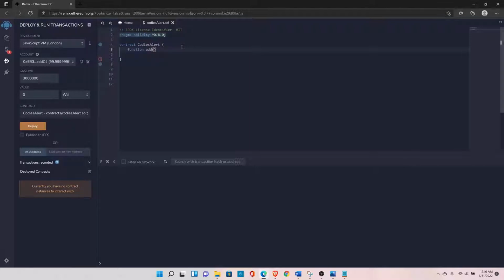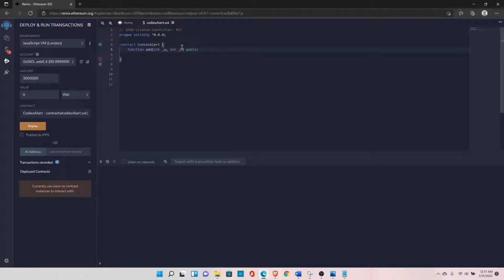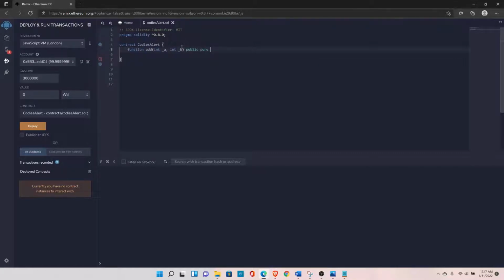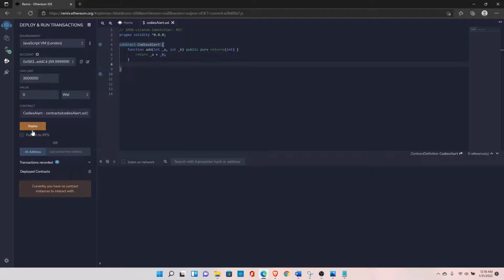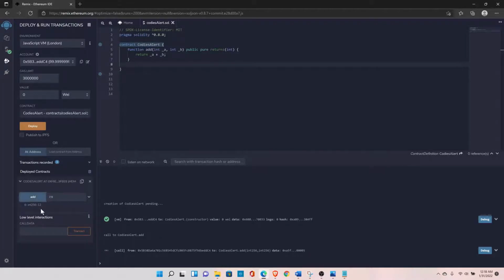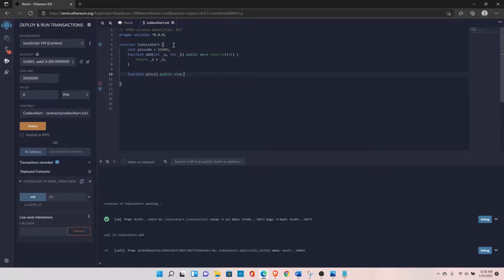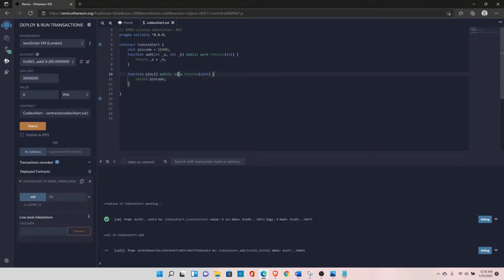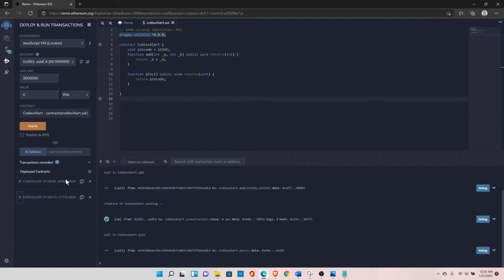07. Solidity Function and Pure and View Modifiers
Solidity Functions and Pure/View Modifier

1. Basic Blockchain knowledge is required. You can check our Free Beginners Blockchain course.

2. Advanced Blockchain Course in python

3. Solidity Zero to Hero Course